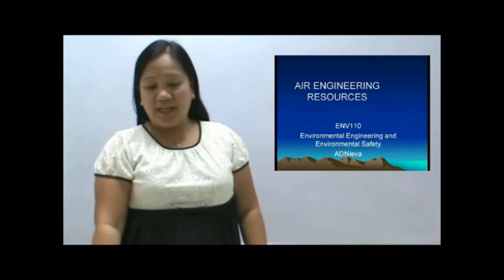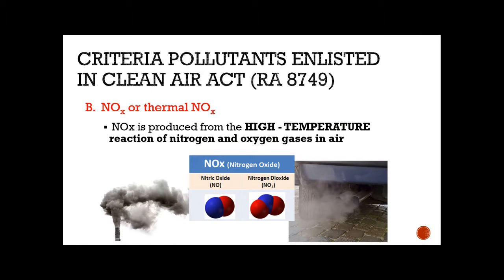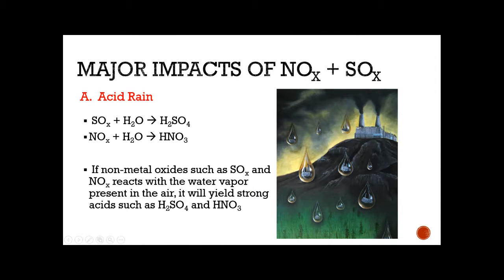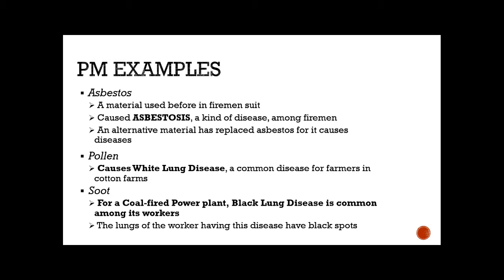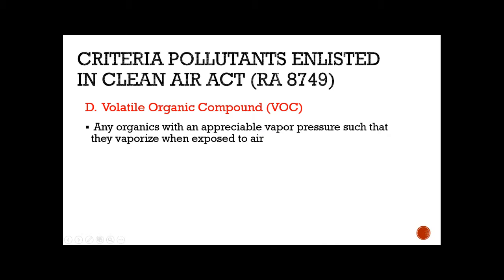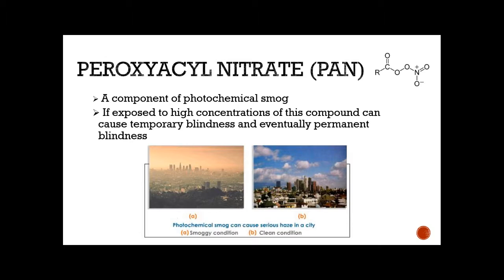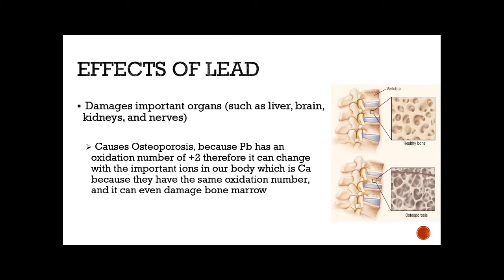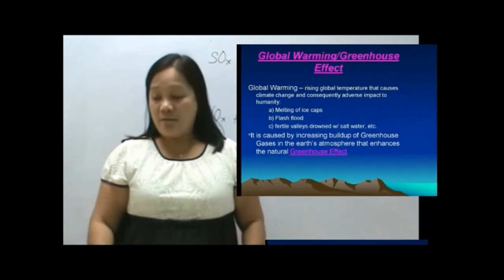Module 2 Section 3: Criteria Pollutants